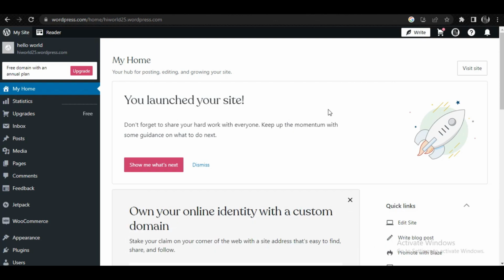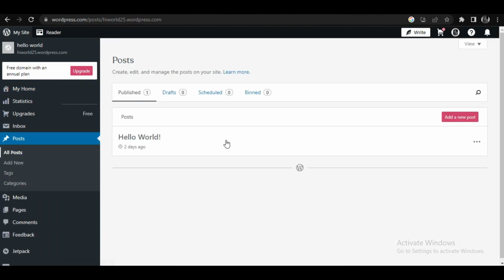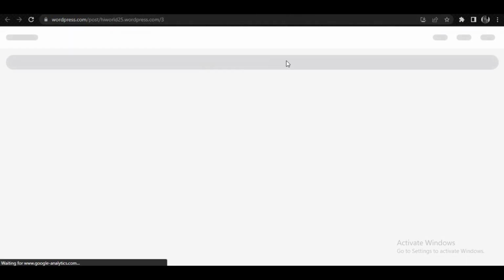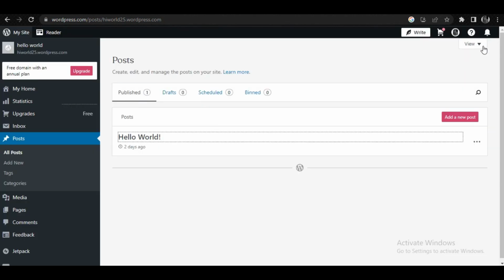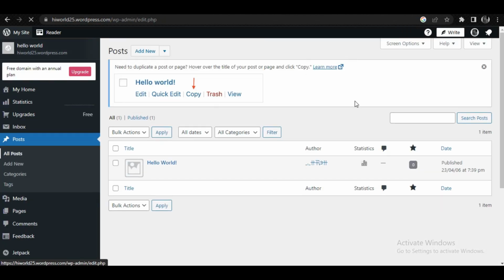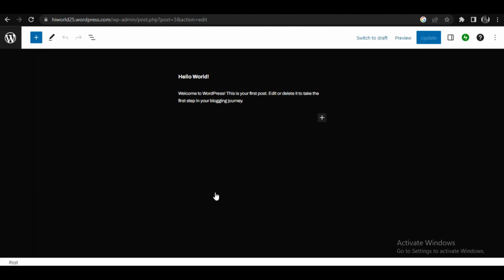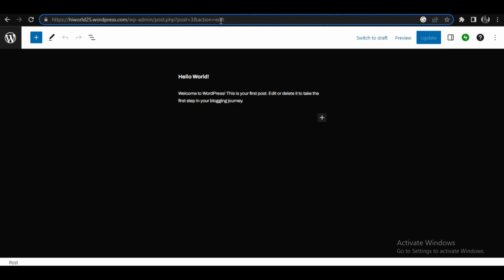How To Find Post ID In Wordpress (Quick & Easy)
In this video I'll show you how to discover post ID in wordpress. The method is very simple and clearly described in the video. Follow all of the steps & find post ID on wordpress.